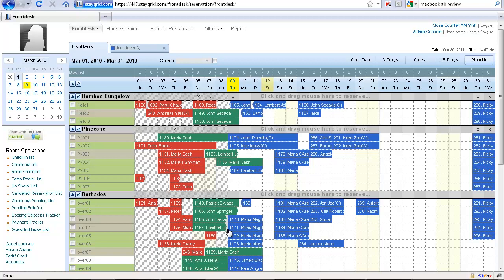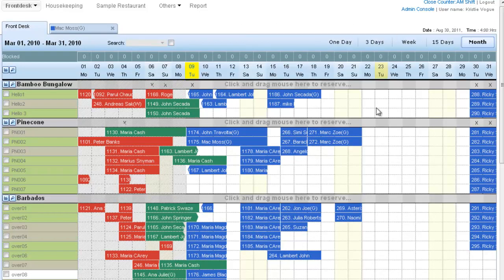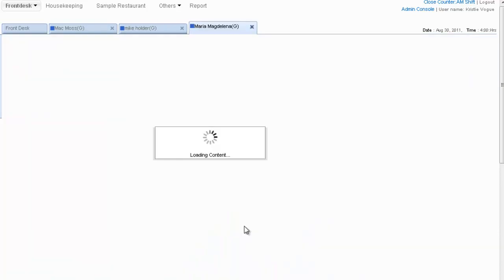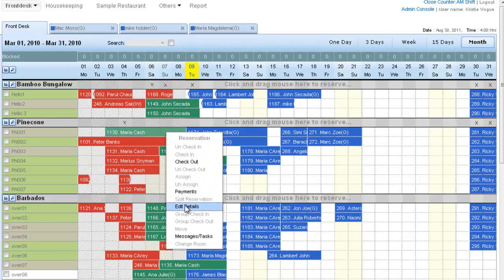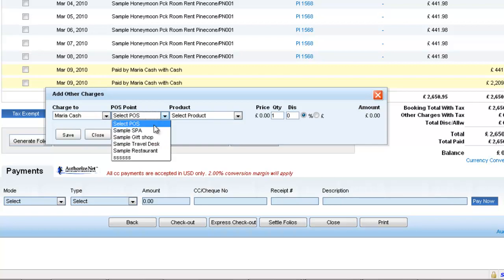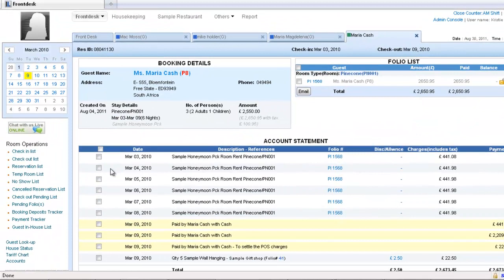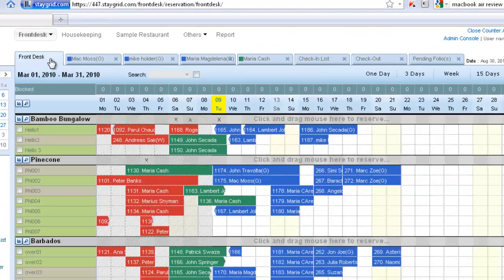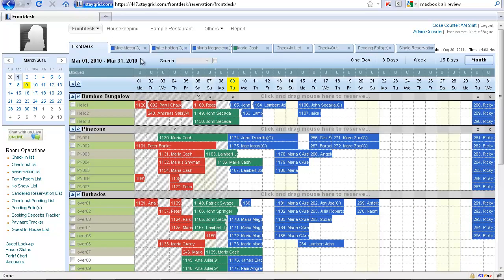Hotelogix Hospitality Management System Tutorial - Amazing Frontdesk Interface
Check out the simplicity of the rich graphical interface offered on Hotelogix Frontdesk, that enhances user experience with amazingly fast response time, with just a basic Internet connection. Simplify work through its intuitive layout, and manage the most complex Frontdesk tasks with uncanny ease.